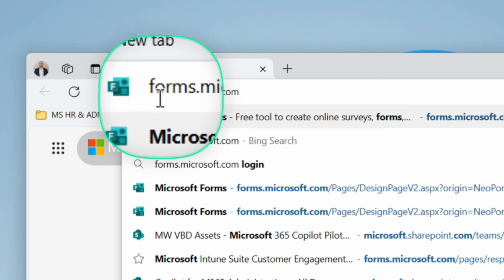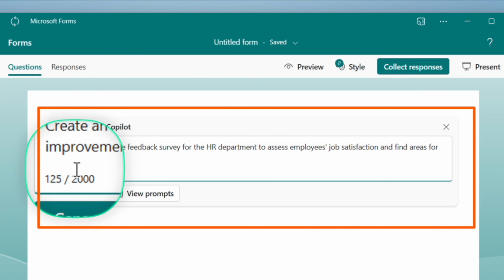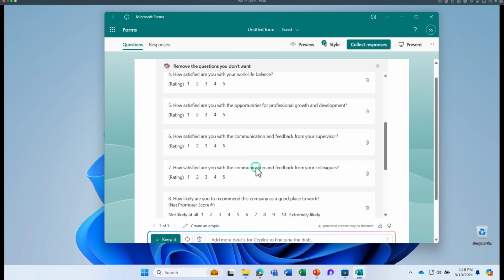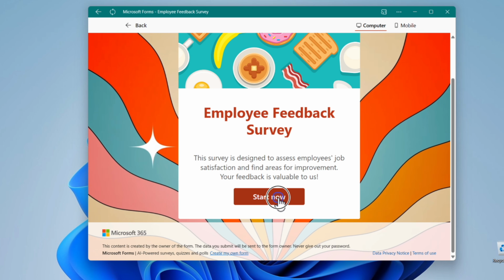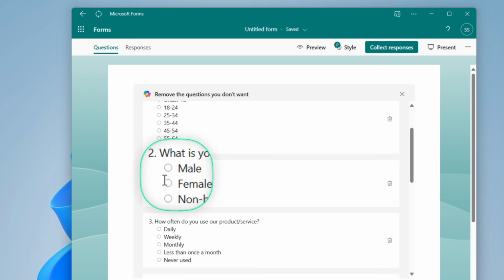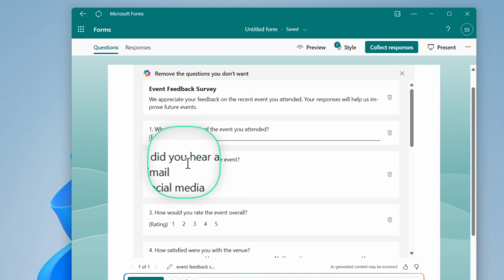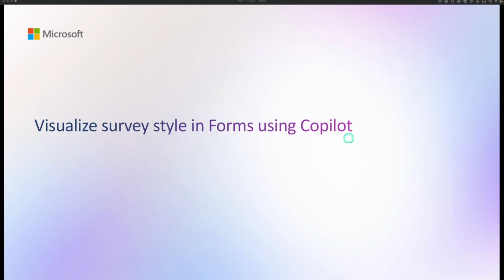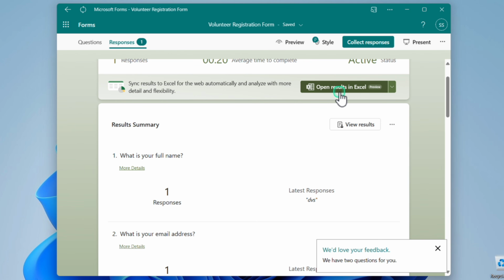How to use Copilot in Forms? | Mastering Microsoft 365 Copilot Products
Copilot in Forms is an AI-powered tool that helps you create surveys, polls, and other forms with ease. By using large language models, it generates draft questions and suggestions based on your input, such as your topic, goal, or context.